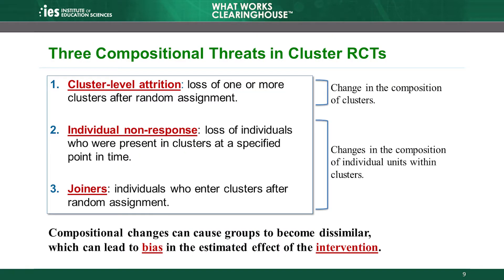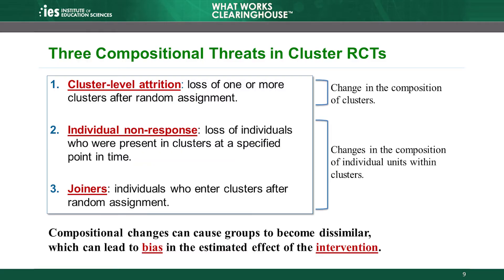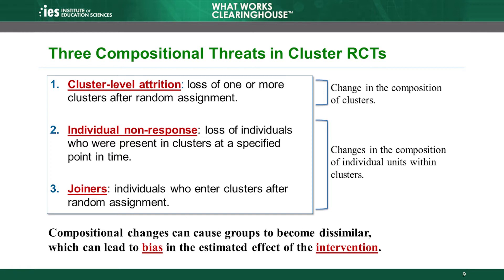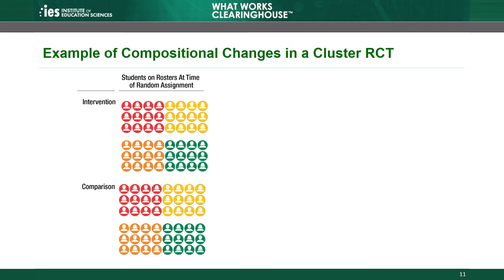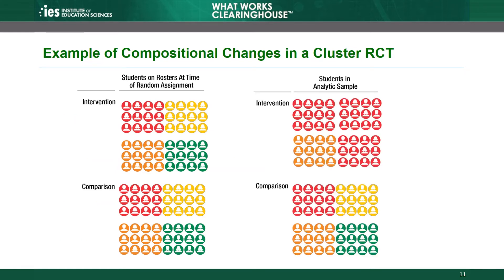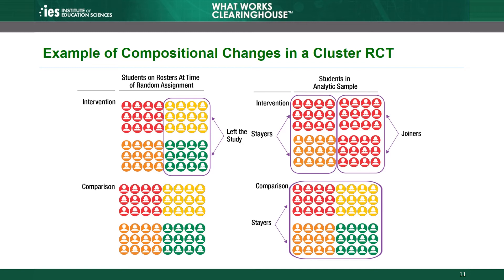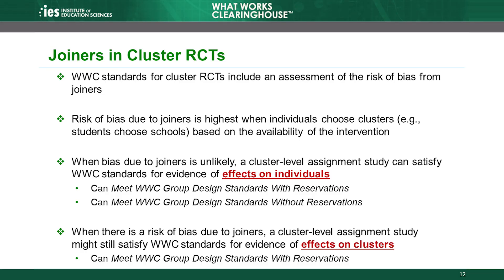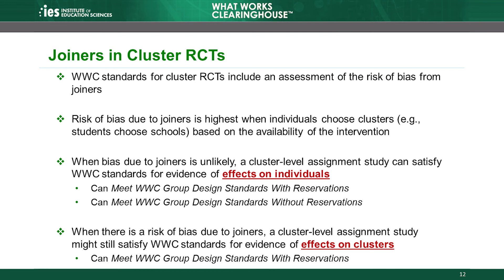Module 8, Chapter 2: Compositional Changes in Cluster RCTs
Module 8 of the What Works Clearinghouse (WWC) Group Design Standards Training focuses on standards related to studies that assign clusters, or groups, to conditions instead of individuals and are eligible for review using group design standards. Studies with cluster-level assignment, which we will call cluster studies, have become increasingly common in education research. The structure of these types of studies requires a special application of the WWC Group Design Standards. This module builds upon the standards discussed in earlier modules, applying concepts like attrition and baseline equivalence to cluster studies. Chapter 2 describes composition changes in cluster RCTs.

The WWC offers this training to inform the public about the key elements of the WWC Group Design Standards, increase transparency of our review process, and promote the use of high quality, rigorous research. This training series includes five modules (divided into chapters), each focused on a different aspect of the WWC Group Design Standards. It also describes the procedures the WWC uses to review studies and how it reports findings. We recommend viewing the modules in numerical order. Start with the Introduction video, which describes the goals, topics, and organization of this training. If you view all five modules on WWC standards in this training series, you will earn a certificate of completion. To receive a certificate of completion for viewing these training modules, you must view the videos on the WWC's